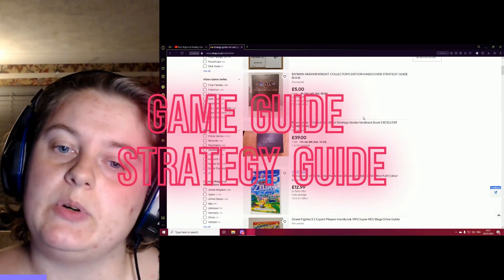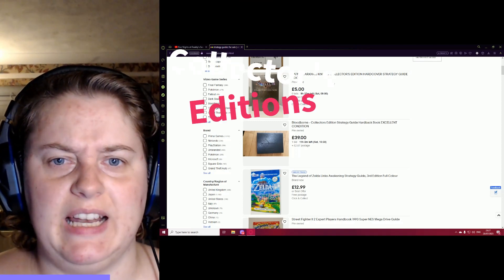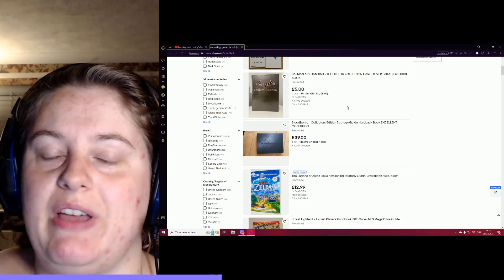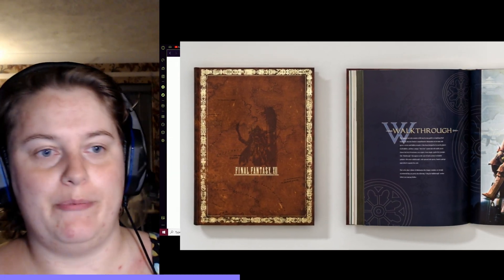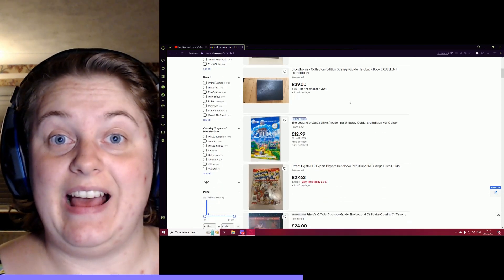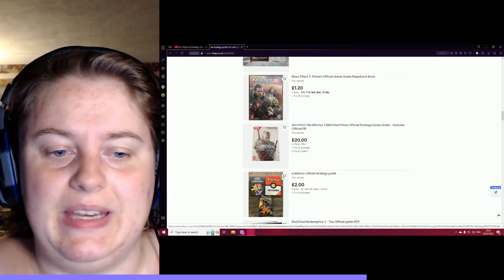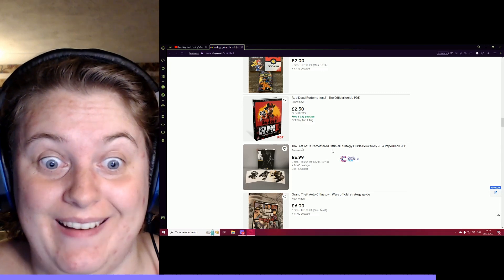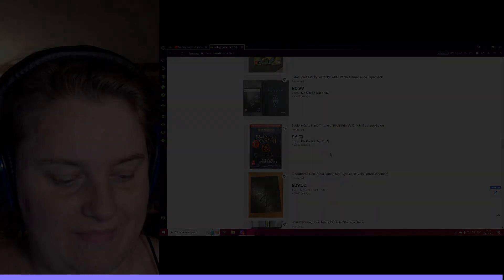Do you like GAME GUIDES?!